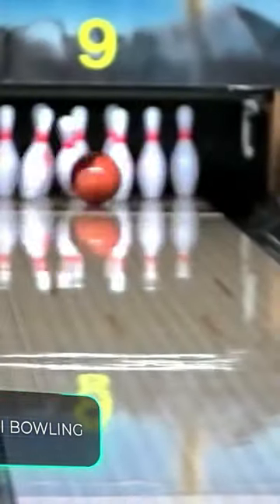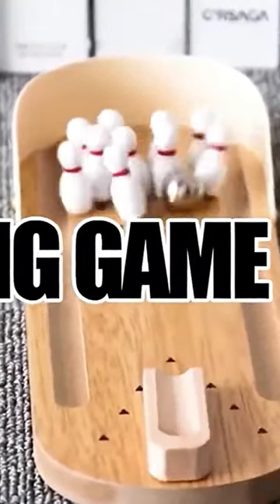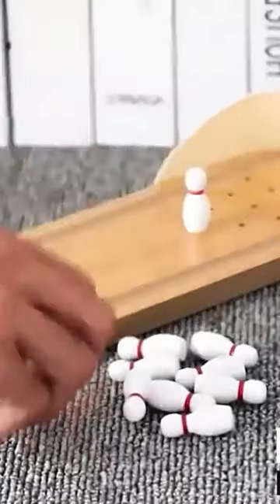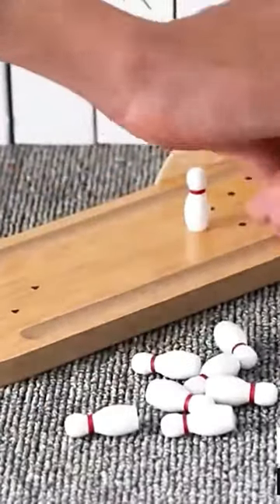Otters Mini Bowling